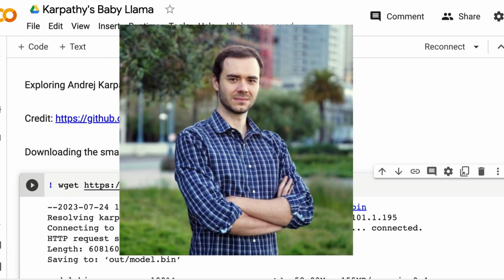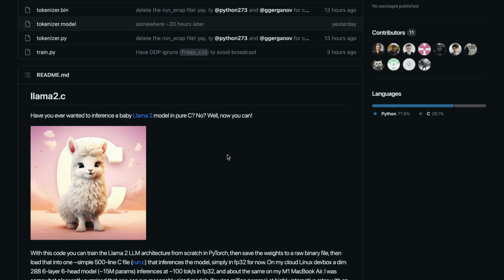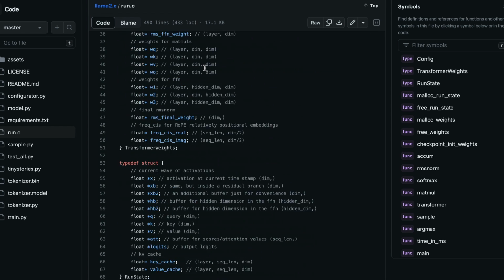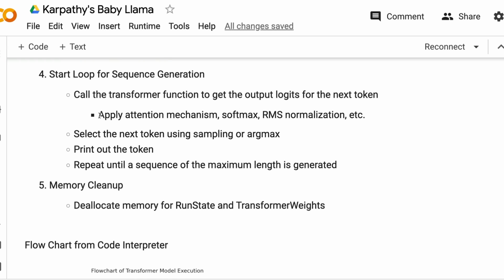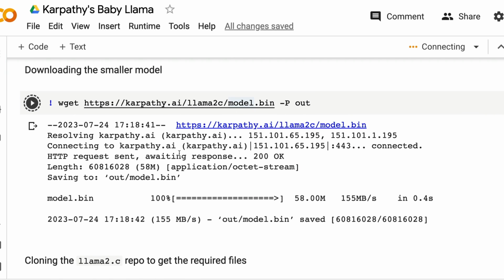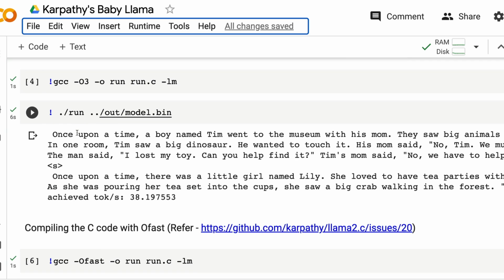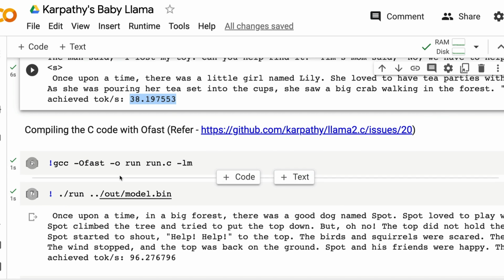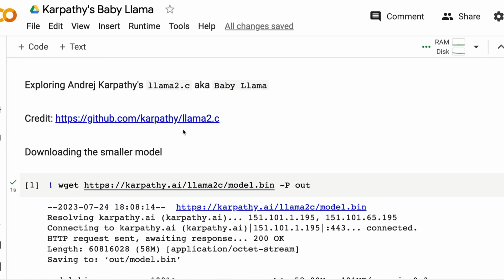Karpathy's Llama2.c - Quick Look for Beginners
From the github description of Andrej Karpathy:

"With this code you can train the Llama 2 LLM architecture from scratch in PyTorch, then save the weights to a raw binary file, then load that into one ~simple 500-line C file (run.c) that inferences the model, simply in fp32 for now. On my cloud Linux devbox a dim 288 6-layer 6-head model (~15M params) inferences at ~100 tok/s in fp32, and about the same on my M1 MacBook Air. I was somewhat pleasantly surprised that one can run reasonably sized models (few ten million params) at highly interactive rates with an approach this simple."